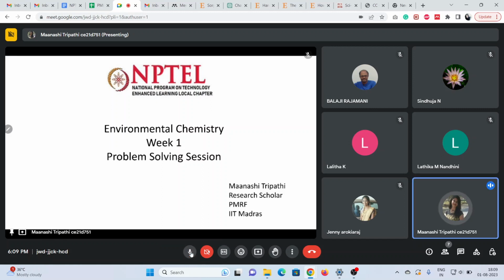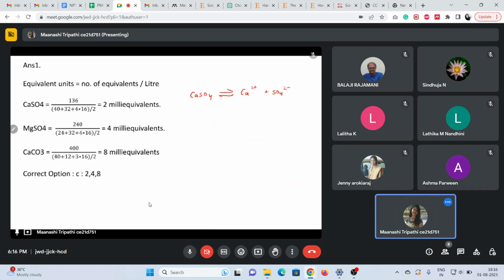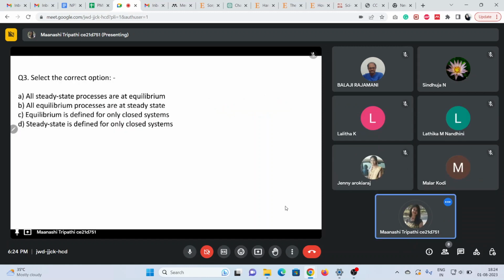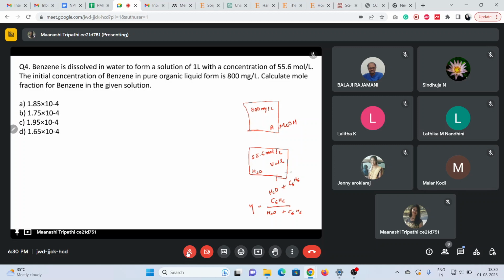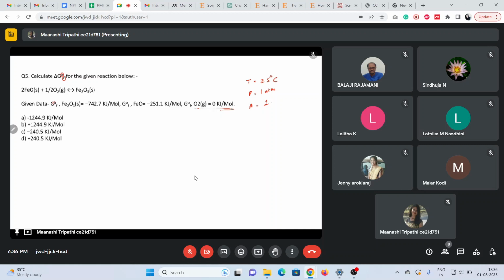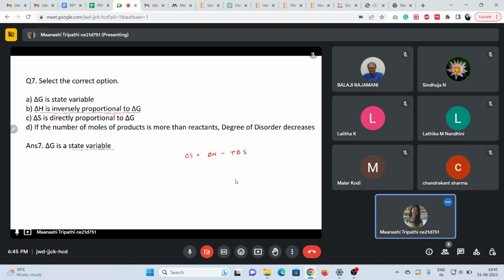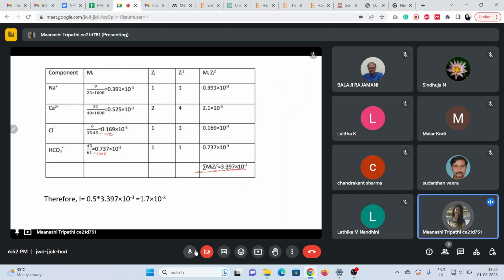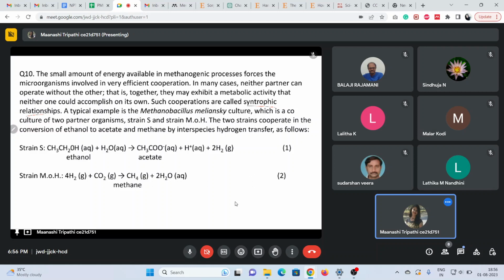Environmental Chemistry Week 1